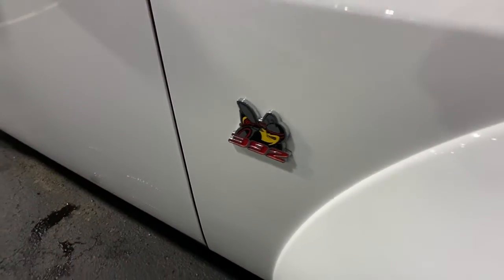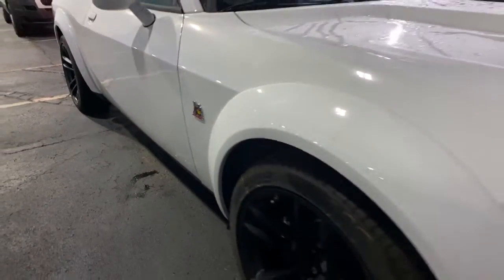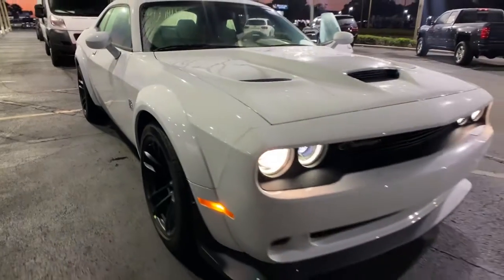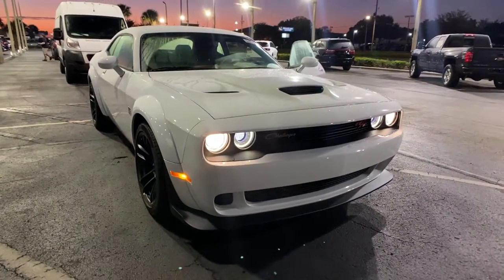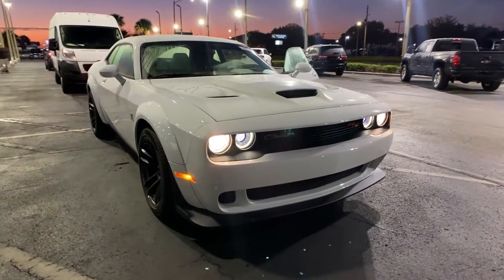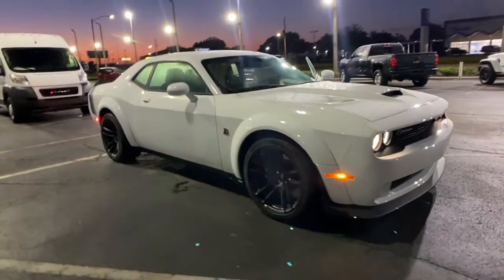2021 Dodge Challenger Orlando FL, Central Florida, Winter Park, Windermere, Clermont, FL 145M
White Knuckle Clearcoat New 2021 Dodge Challenger available in Orlando, Florida at Orlando Dodge. Servicing the Central Florida, Winter Park, Windermere, Clermont, FL area.
2021 Dodge Challenger R/T Scat Pack - Stock#: 145M - VIN#: 2C3CDZFJ0MH637711

Orlando Dodge
4101 W. Colonial Dr